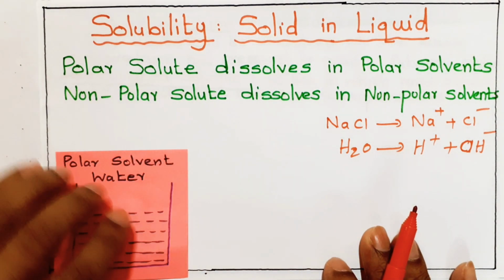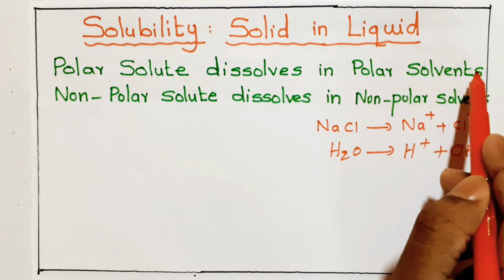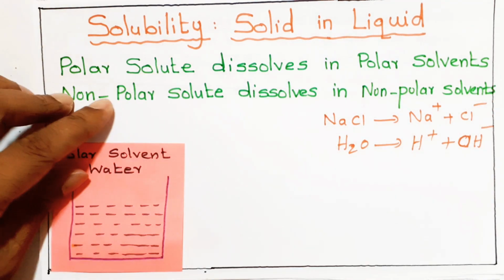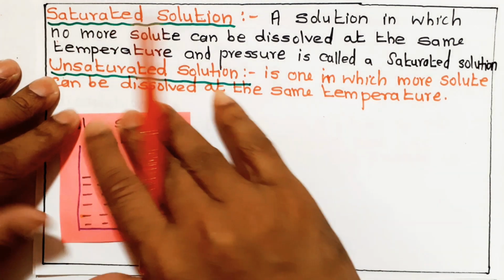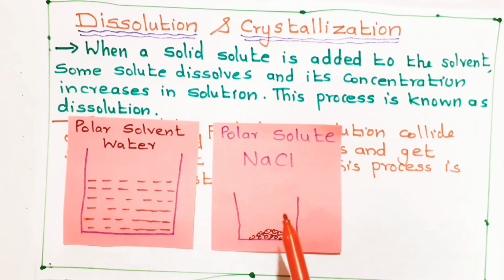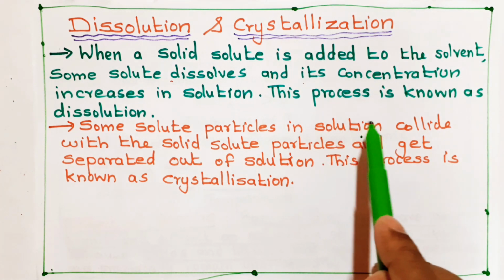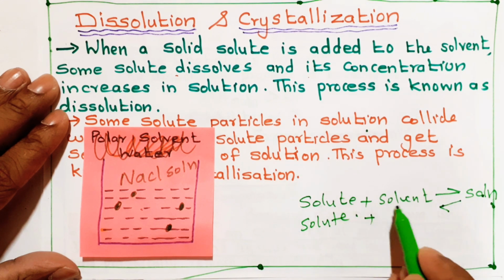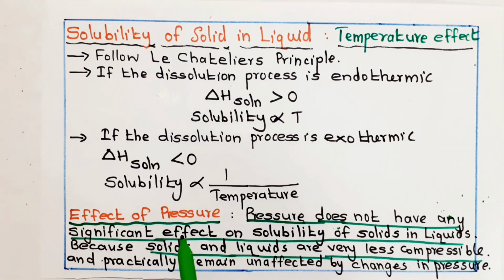SOLUBILITY | SOLUBILITY OF SOLID IN LIQUID | SOLUTIONS | PART - 8 | CHEMISTRY